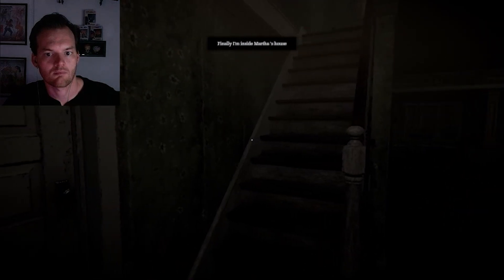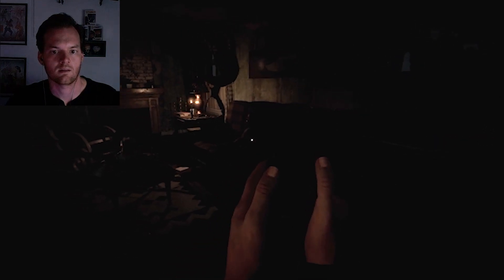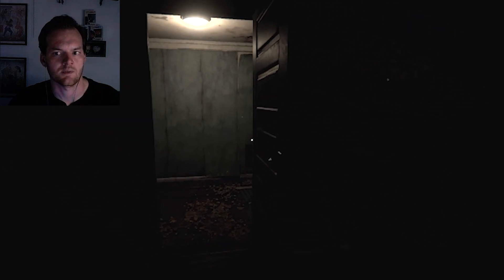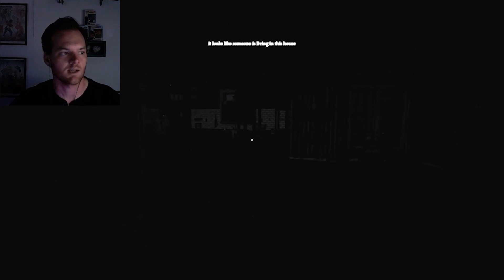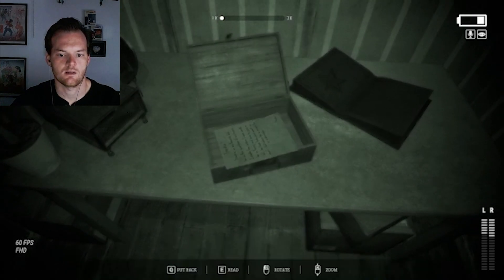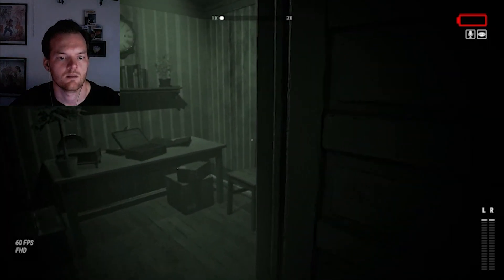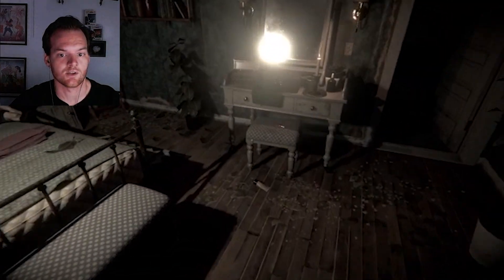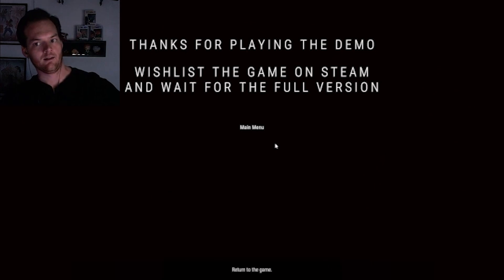Spending the Night in a HAUNTED DOLL MAKER'S HOUSE!!! | Martha's Dolls Demo | FULL GAMEPLAY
Welcome to the Martha's Dolls Demo! A game where you have been tasked with investigating the disappearances in Martha's House . You must find out what is happening but be warned, the dolls are not to be trifled with and they will stop at nothing to keep you from leaving.